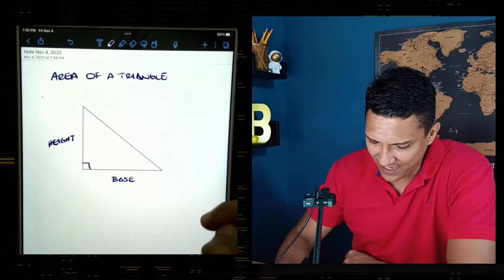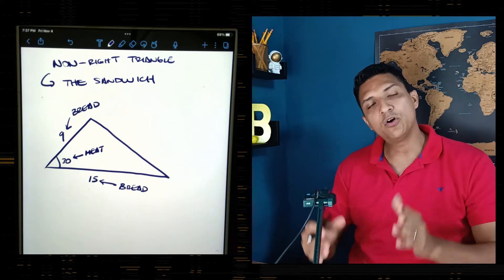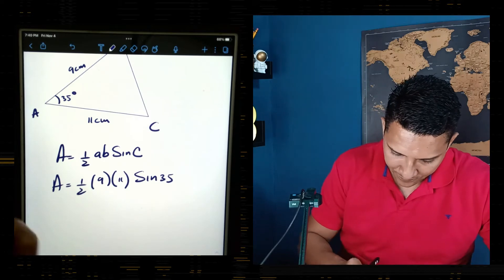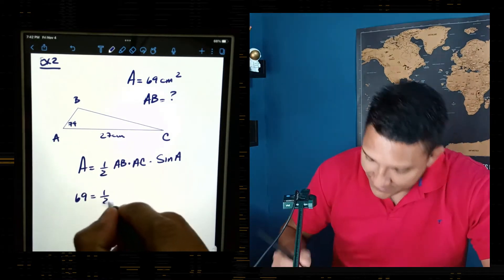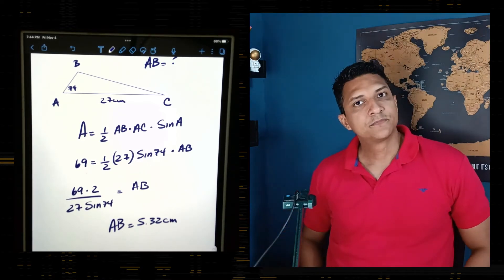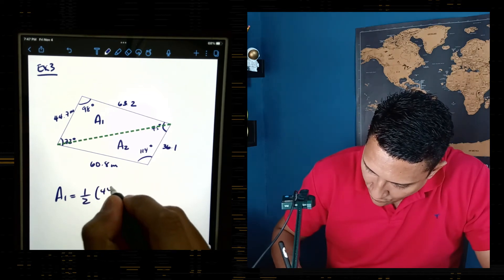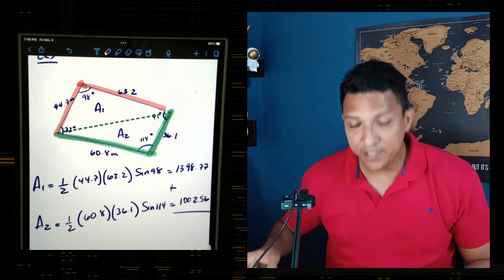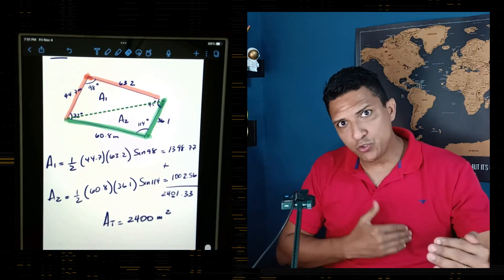FINDING THE AREA OF NON-RIGHT TRIANGLES | TRIGONOMETRY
DOWNLOAD FREE LESSONS AND PRACTICES

My name is Pedro Bonilla and this channel has been created to provided aid and encouragement to all the people who need a well understanding of the different Math Topics, providing an IB focus. So, I hope you enjoy it!